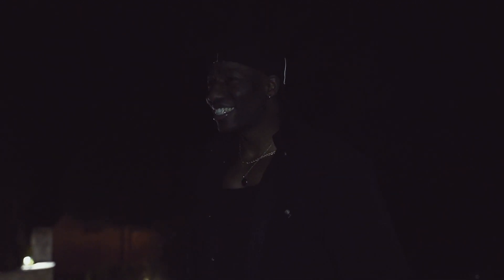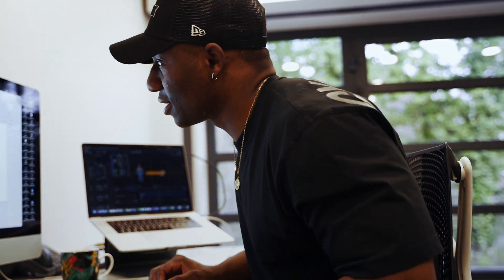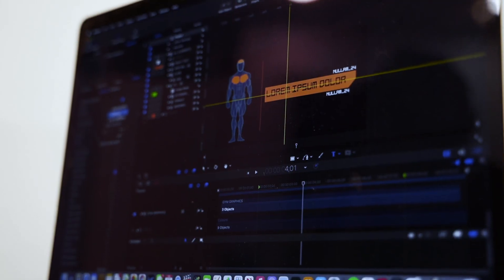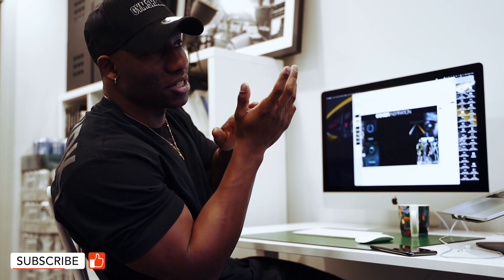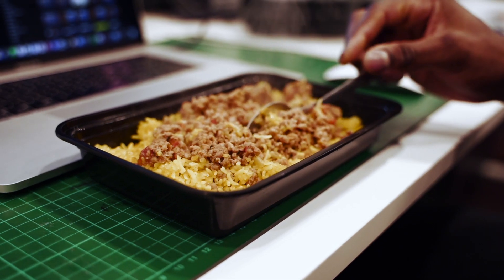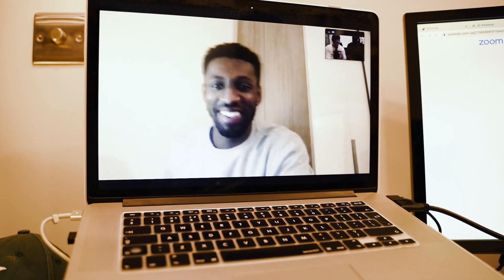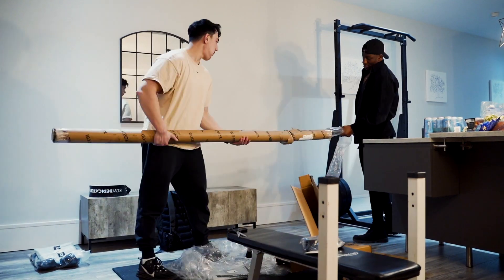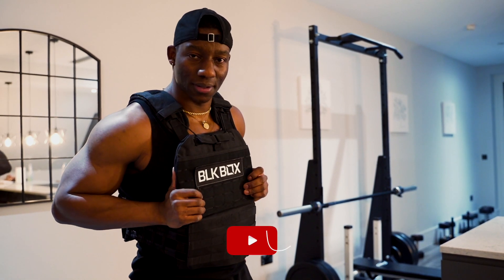A Day in the Office | Lubomba Munkuli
In today's videos, I give you more insight into my "day job" and what a typical day looks like inside the office, what I eat and what I've been working on. Watch till the end as I finally add more bits to my home gym setup.